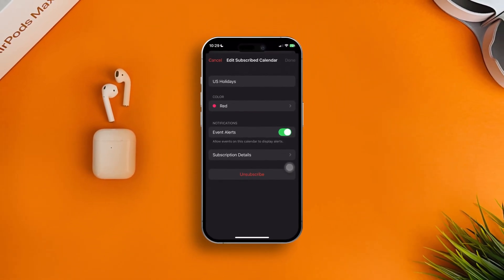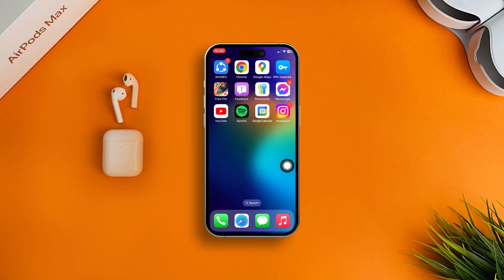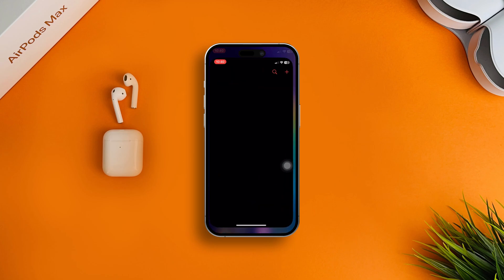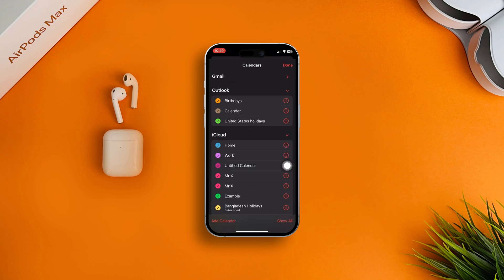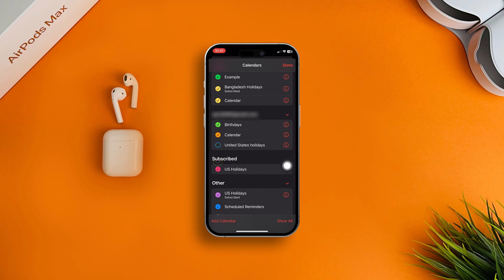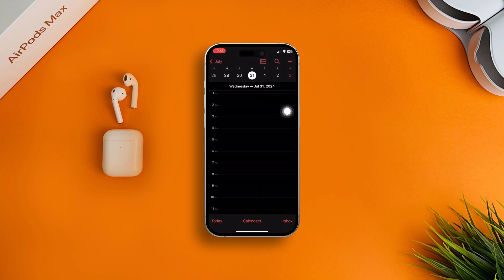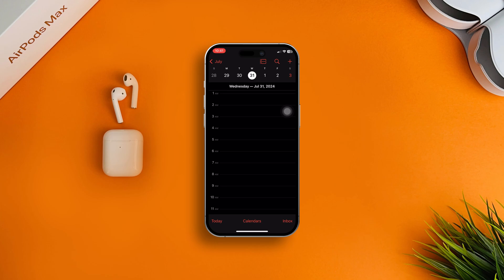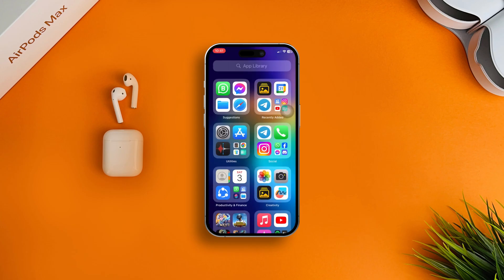How to Delete or Unsubscribe US Holidays in iPhone Calendar | Remove US Holidays in iCalendar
Looking to Delete or unsubscribe US holidays in your iPhone Calendar? Look no further! This Video here will get rid of the US holidays in your iPhone calendar in some easy steps. If you're an international user, you don't exactly need to be aware of the US holidays and if you go abroad, the need for this notification goes down to zero as well.

That's why it's better to just delete US calendar events on iPhone to avoid confusion. In this video, I will show you how to set iCalendar settings and disable US holiday notifications in your iOS calendar. You can edit holidays in your iPhone Calendar later if you like as well. So watch this video till the end and cancel the Apple Calendar USA holiday notifications right away! Good luck!

00:01- Video Intro
00:13- Process Start
00:49- Process End